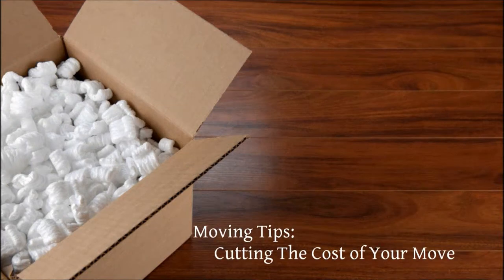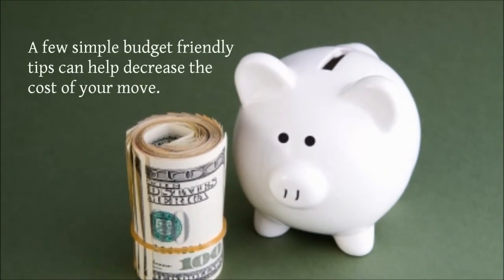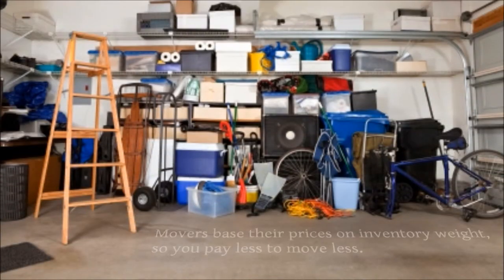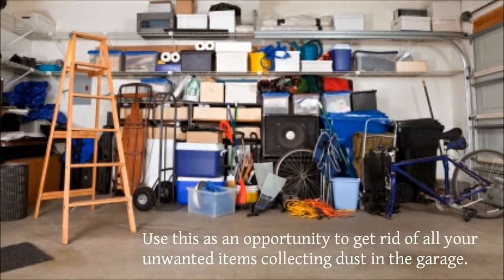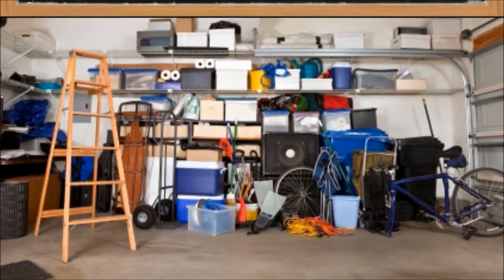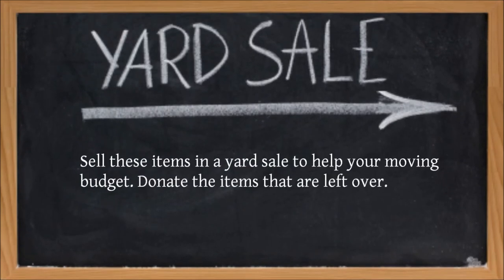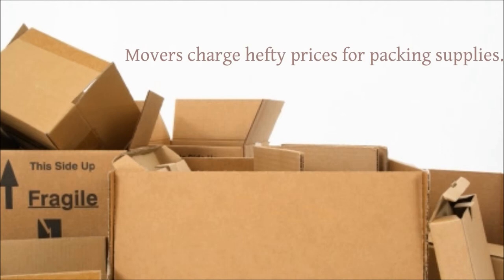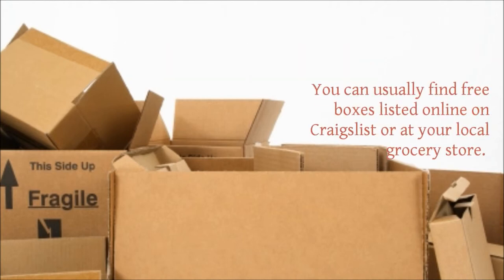Moving Tips: Cutting The Cost of Your Move | Budget Van Lines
Moving Tips: Cutting The Cost of Your Move

A few simple budget friendly tips can help decrease the cost of your move.

Movers base their prices on inventory weight, so you pay less to move less.

Use this as an opportunity to get rid of all your unwanted items collecting dust in the garage.

Sell these items in a yard sale to help your moving budget.

Movers charge hefty prices for packing supplies.

You can usually find free boxes listed online on Craigslist or at your local grocery store.